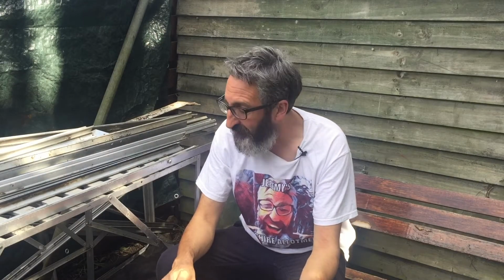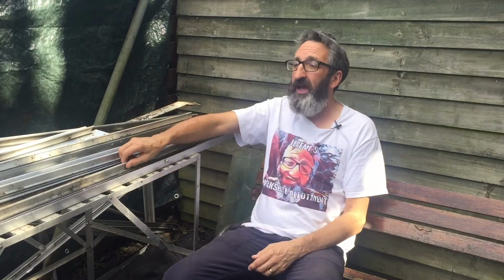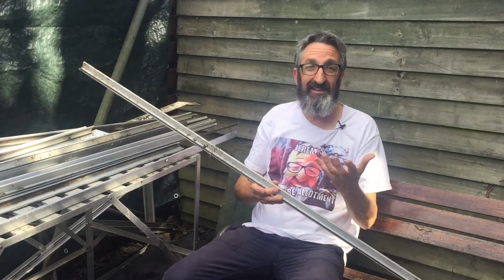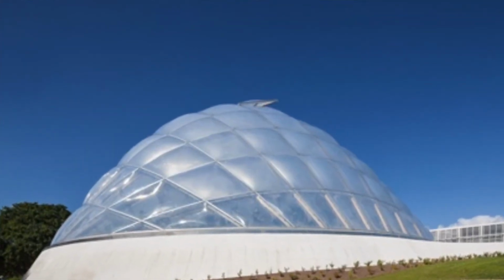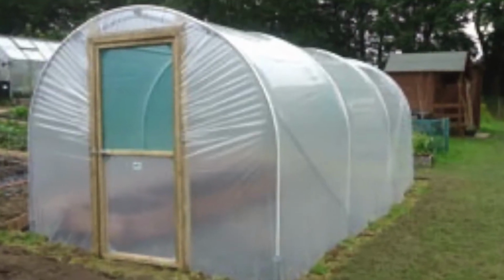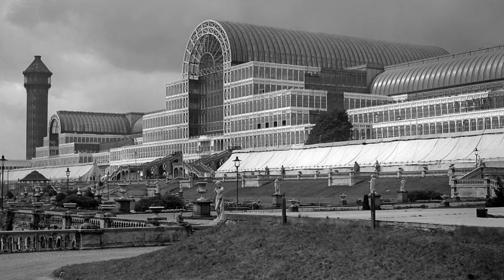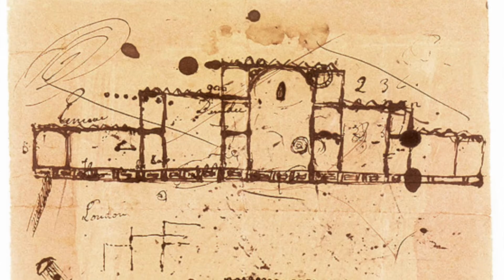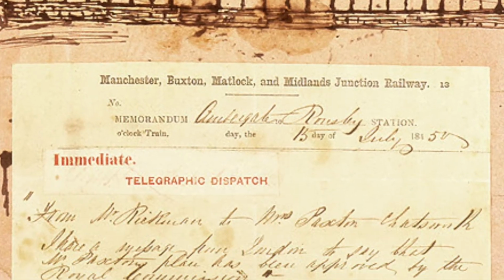Welcome to the Wednesday Show. It's all about the Greenhouse.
A look at the humble Greenhouse. It sits quietly in our gardens protecting our  plants from whatever the weather throws at us, but did you ever wonder how it developed?
I take a look into the history, and one man's love for how light and glass work together. he set about improving the glass house, from the heavily built wooden frame with little glass to designing the Crystal Palace for the Great Exhibition of 1851. He came from a poor farming family to become,  as Charles Dickens described him. "The Busiest Man in England."